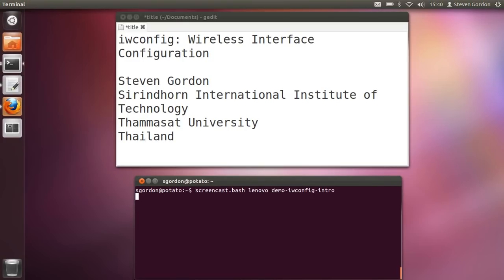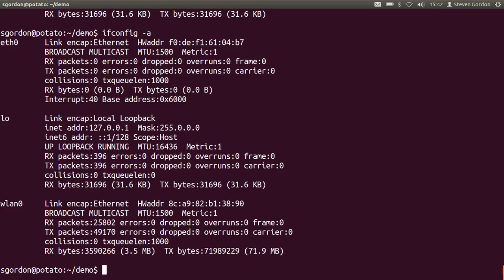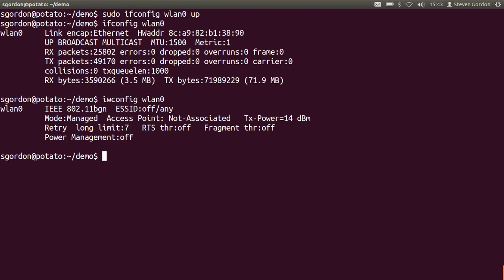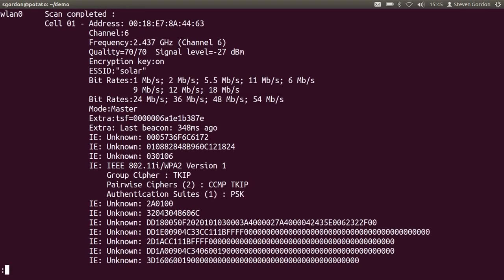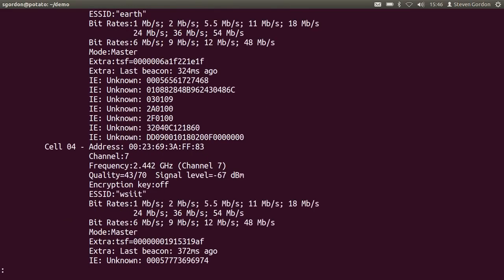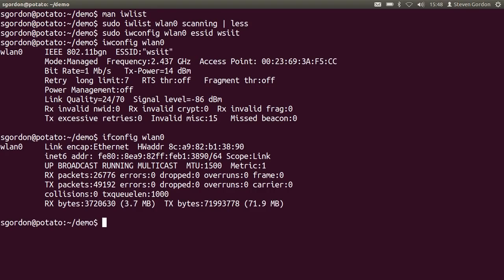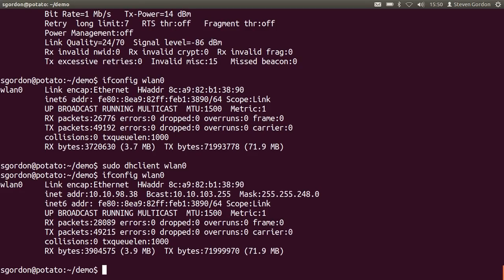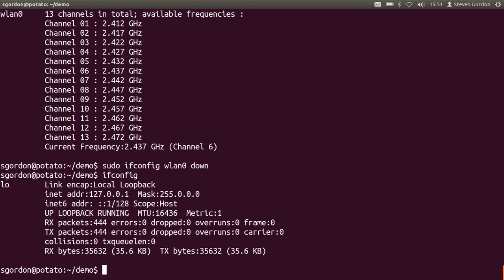How to connect wifi via terminal from Ubuntu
How to connet wifi via terminal from Ubuntu